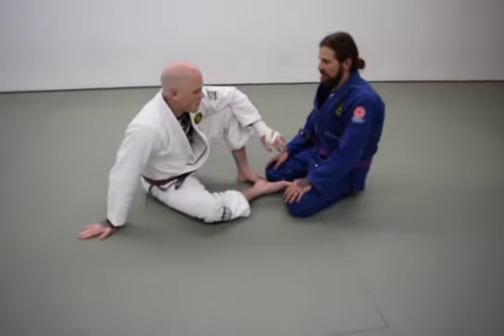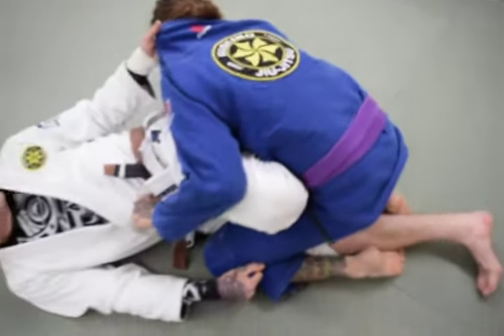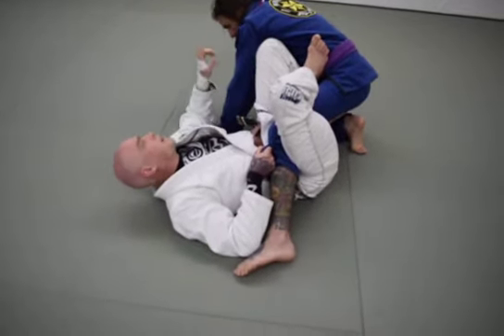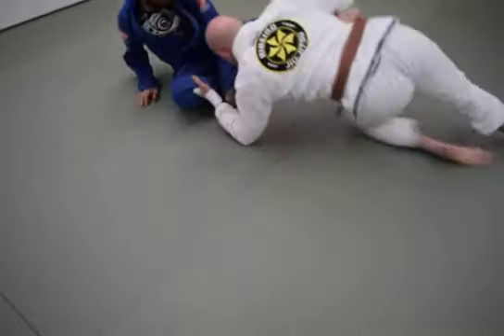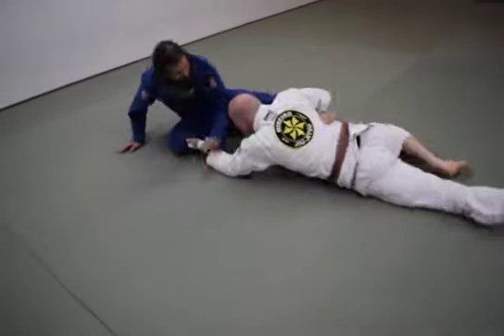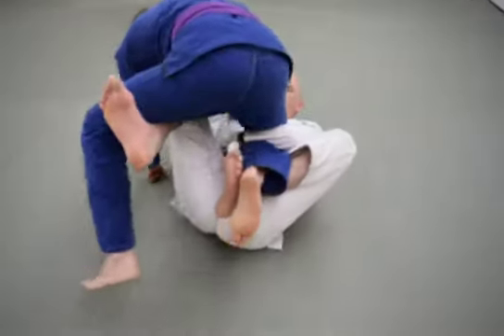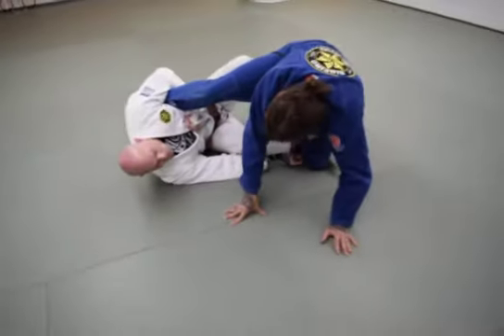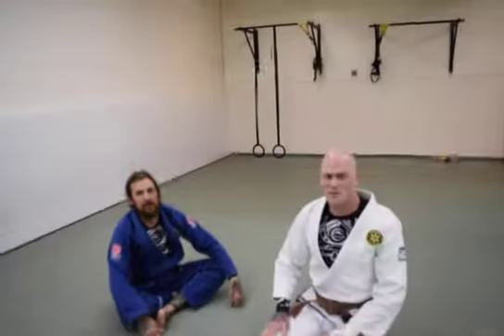Single Leg X: Basic Entries and Sweeps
Requested by Ibrahim.  I'm deliberately leaving out the sweep that goes toward the entangled leg to emphasize the point that that should be a "plan b" sweep, not an initial attack.  We can review that one in a later video.

I mention in the video that there's a comparison to pummeling in the over hook in from the closed guard series.  Observe the hipping out motion and pummeling in of the overhook in this video, around the 55 second mark

There's even another connection to the movements of the closed guard series; if your opponent turns to run out of the single leg x, there's a toe hold (brown belts and up only! but it's good to be aware of) that works basically exactly the same as the kimura shown